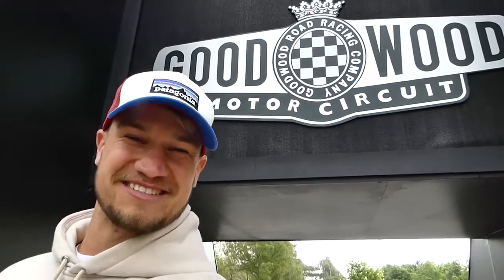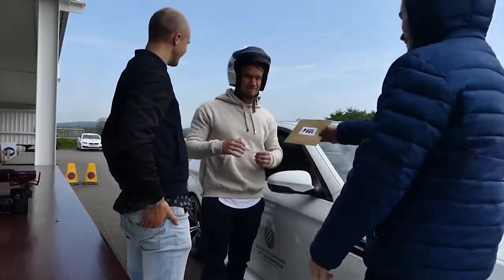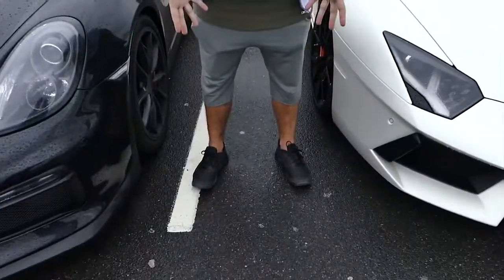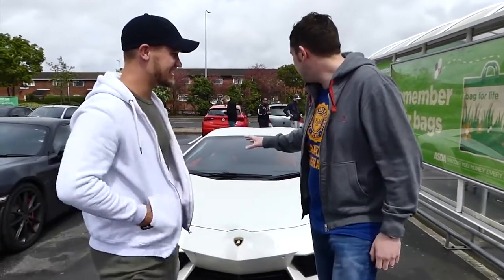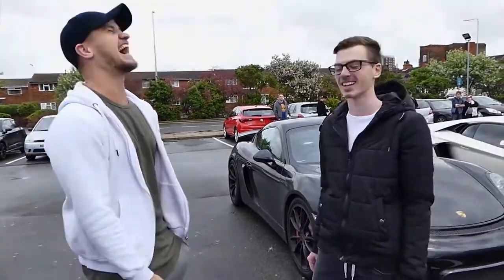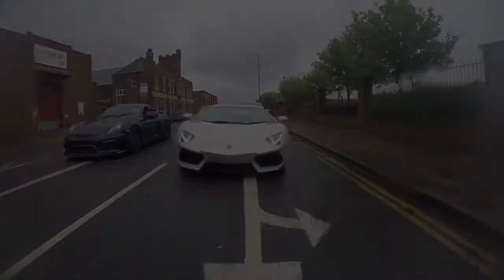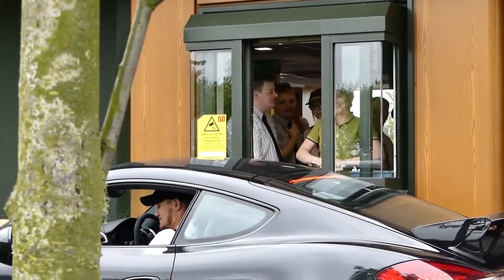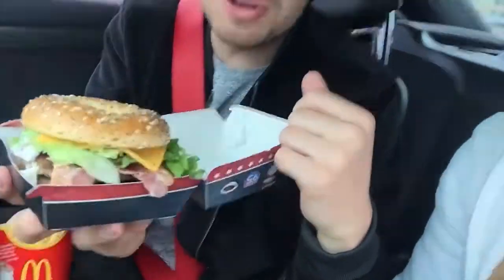LAMBORGHINI AND PORSCHE CRUISE THROUGH GRIMSBY!!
The Michelin Goodwood Festival of Speed Supercar Paddock is the place to be this June...But what happens when we take a Lamborghini Aventador and Porsche Cayman GT4 to a place you'd least expect! Here's a reaction video!